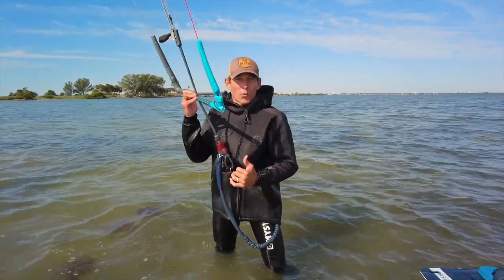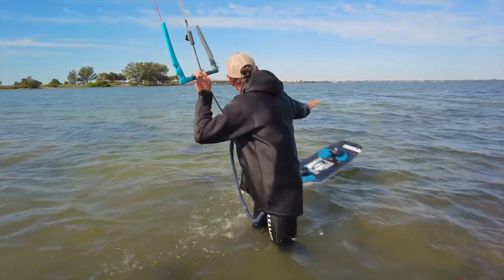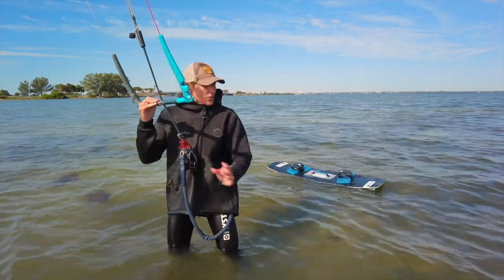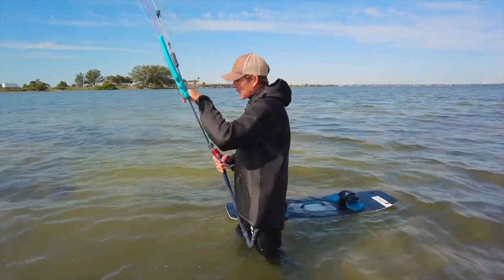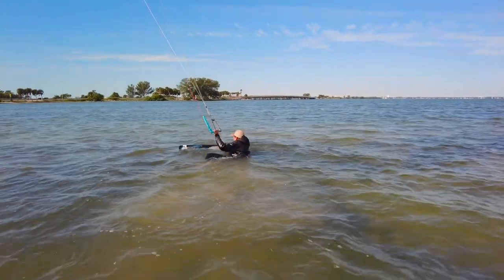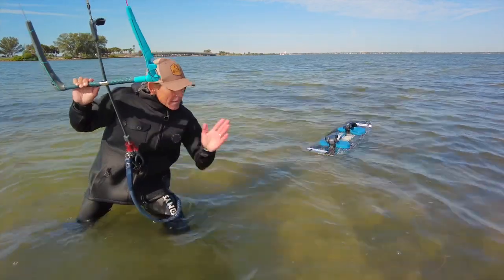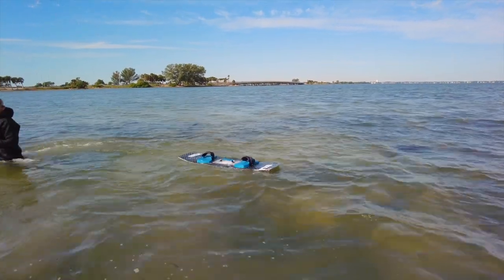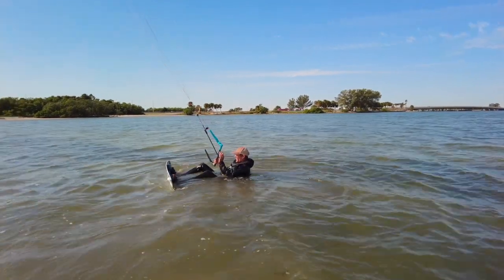Beginner Kiteboarding Lesson- Phase 6 "Board Retrieval"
This series is all about what you can expect to learn in your first kite lessons with Elite Watersports. Watch this video to see what you will learn in phase 6 of your lessons, where you will learn how to use the kite to body drag upwind in order to retrieve your board when it gets separated from you. This skill is essential to master!